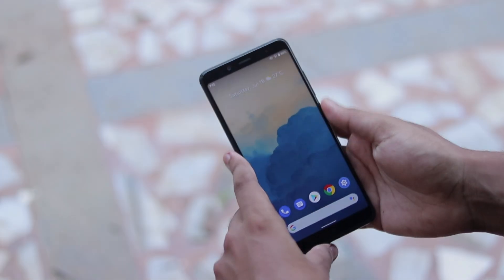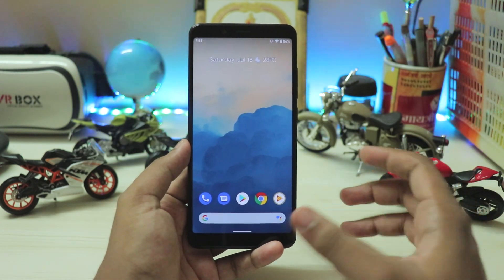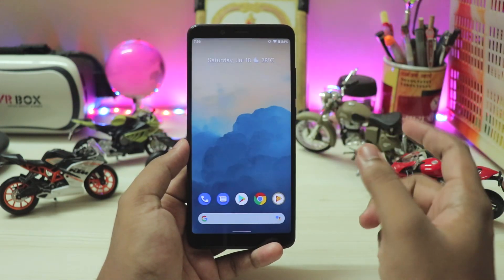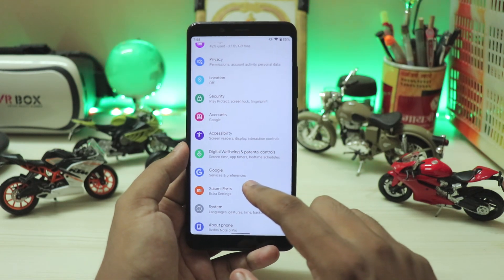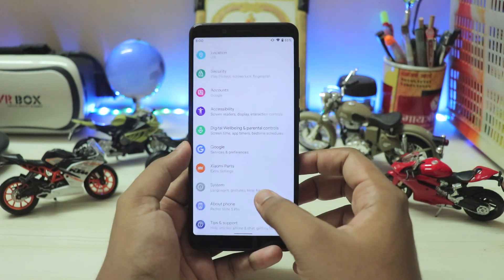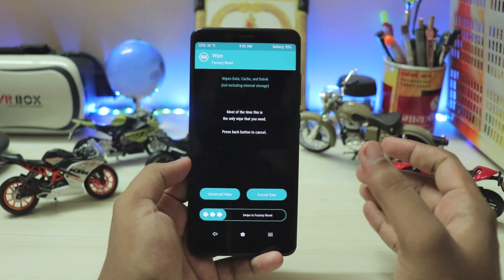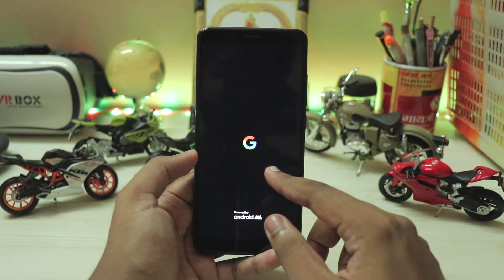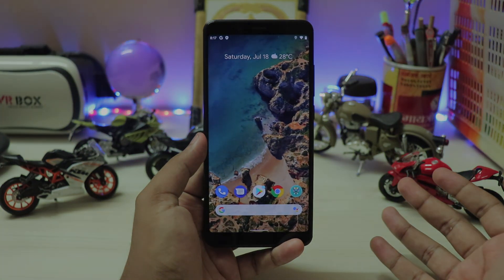Android 11 on Redmi Note 5 Pro | Pixel Beta 2 Download & Install | Daily Use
Thanks for watching my installation of Android 11 Beta 2 on Redmi Note 5 Pro from Pixel 2,I hope you found it helpful.All credits for below files goto respective devs and Speedo